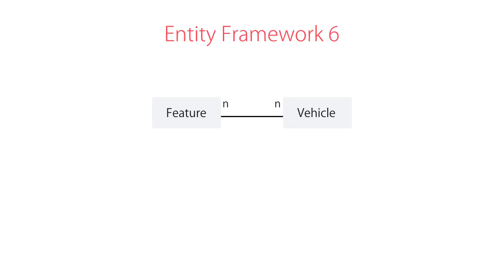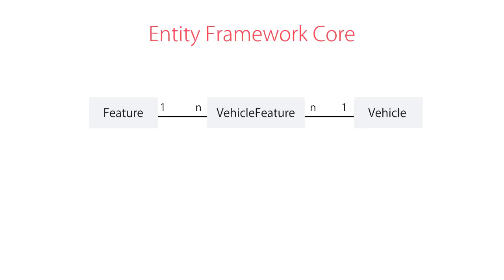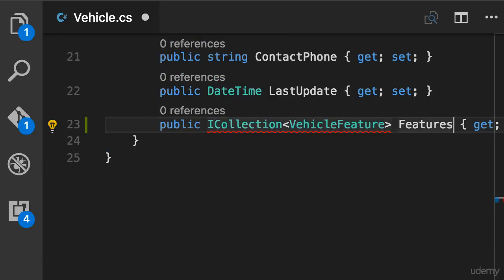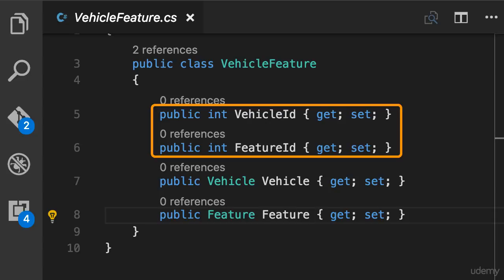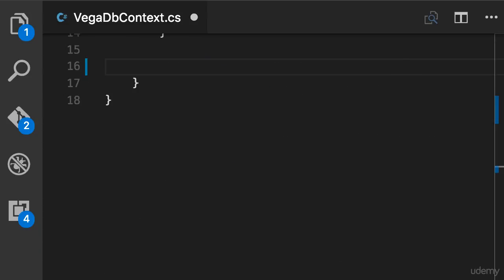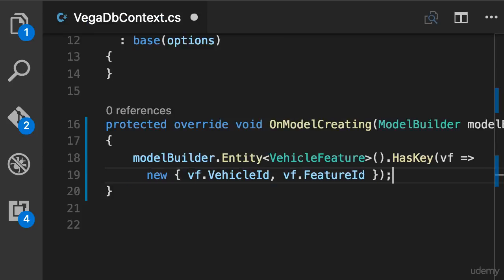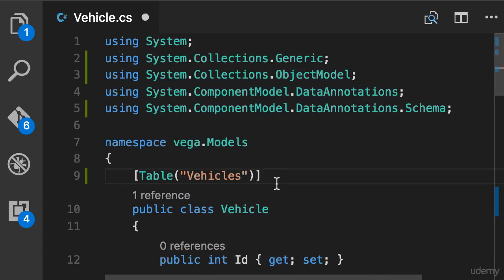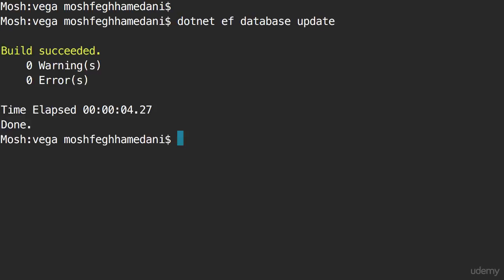1144726 043 Dealing with Many to many Relationships